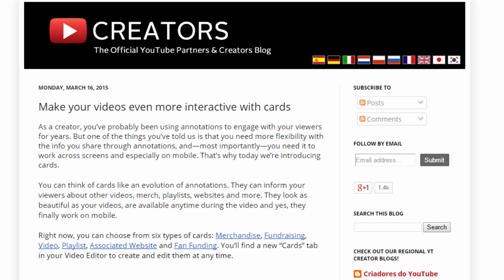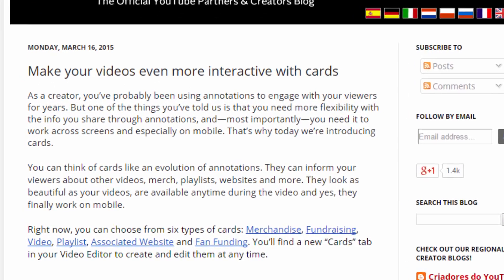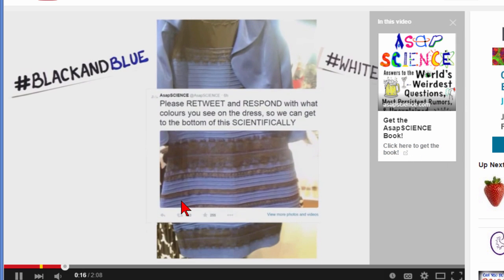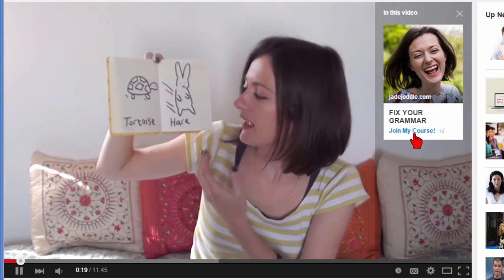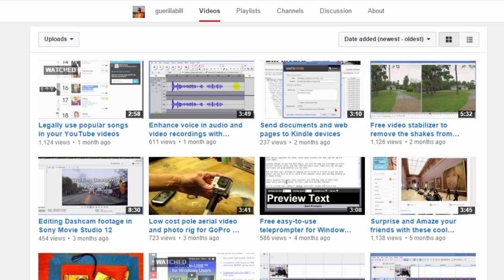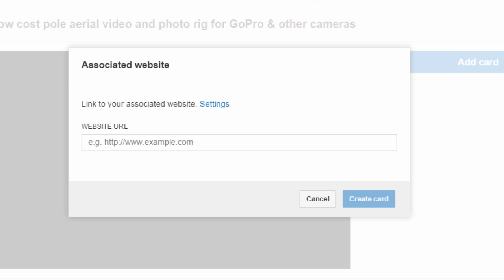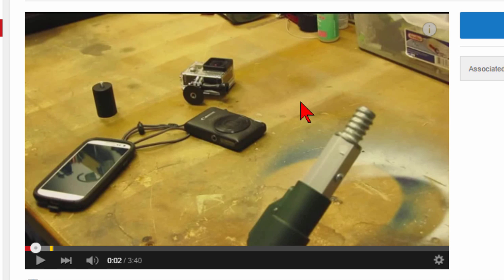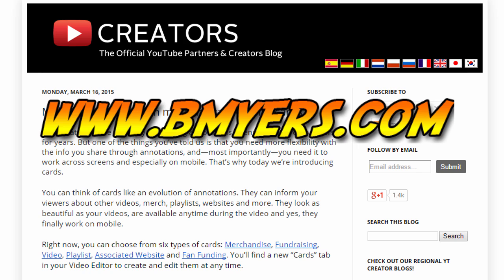Add clickable links to your YouTube videos with YouTube cards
This is the easy way to add clickable outbound links to your YouTube videos.  These links work on YouTube as well as on YouTube videos embedded on other sites.